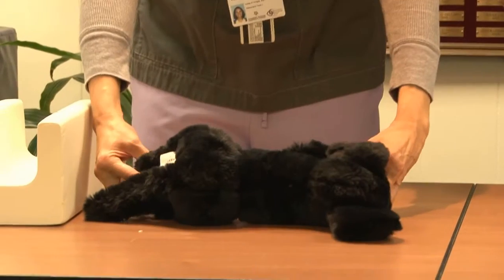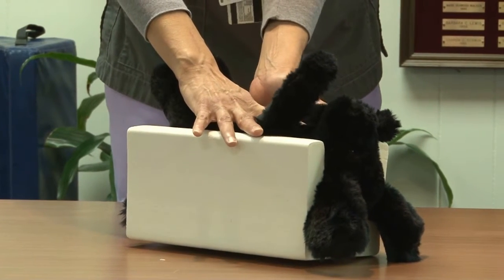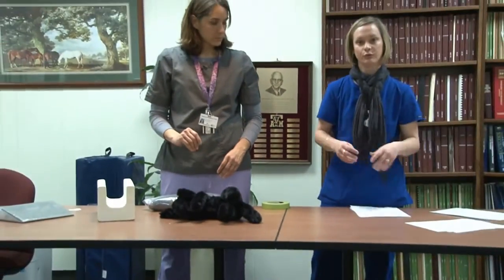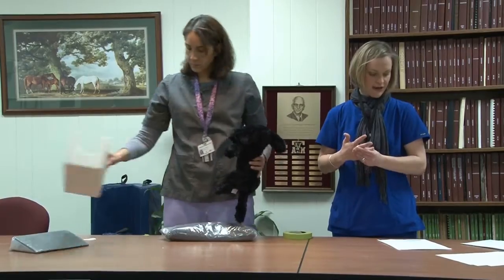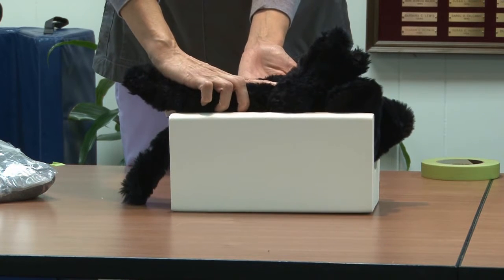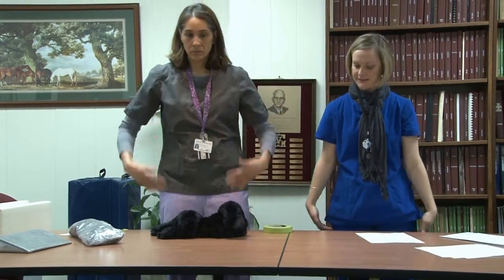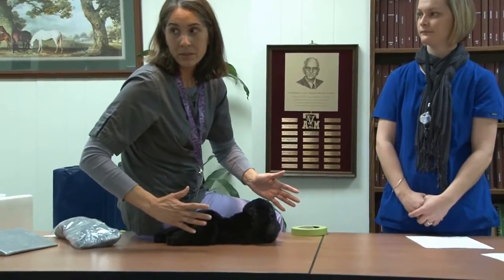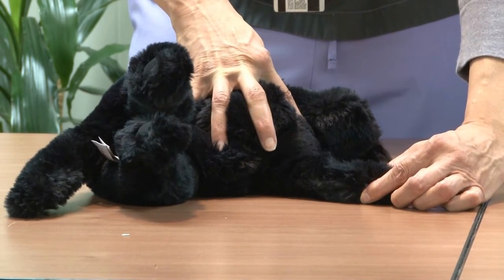FFA- Radiology Restraint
Veterinary technicians at Texas A&M Teaching Hospital demonstrate proper restraint techniques for radiology.